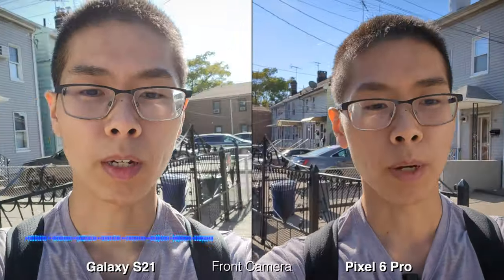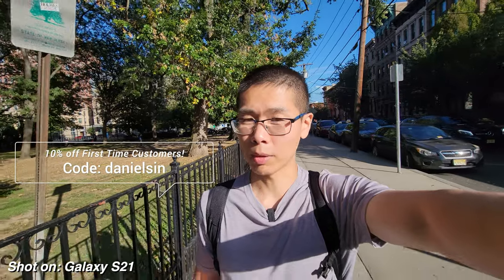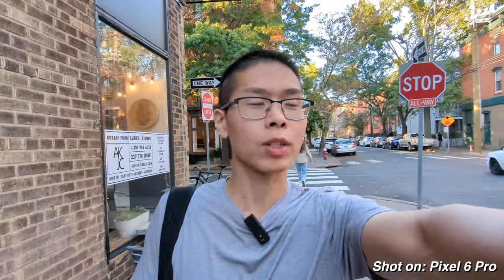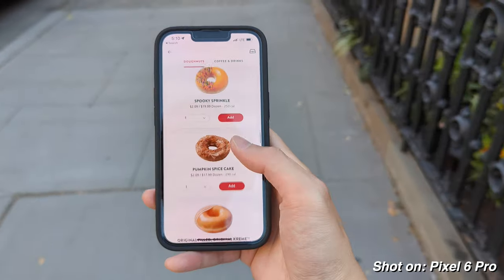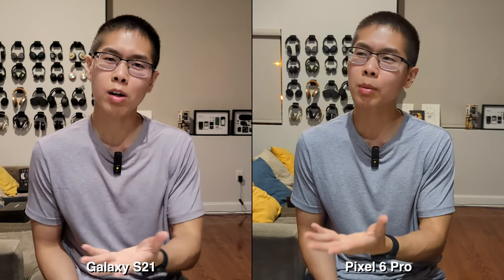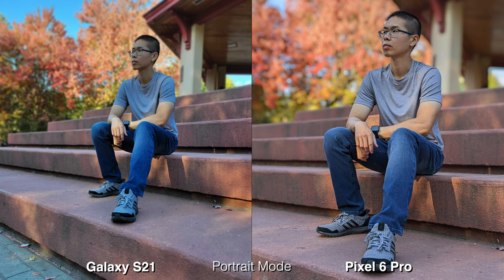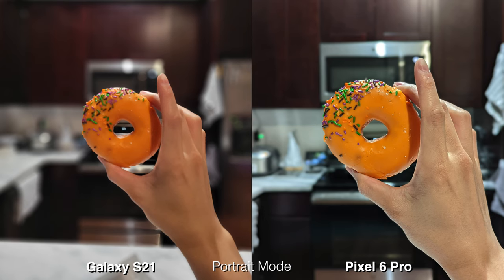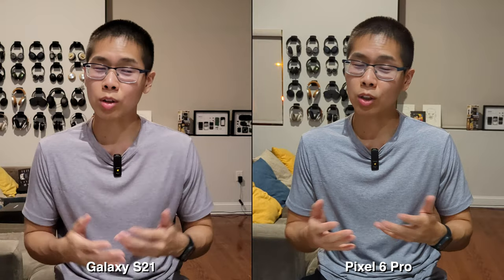Pixel 6 Pro vs Samsung Galaxy S21 Camera Comparison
Today I will be comparing the cameras on the Pixel 6 Pro versus the Samsung galaxy S21. You will see a bunch of pictures and video samples of the things I took of the day.

Timestamps:

Amazon Store Front Lists of Featured Items on this channel:

Pixel 6 Pro
Samsung Galaxy S21

Items featured in this video:

Where I get my songs:
SoundStripe

The gear I use:
Editor: FCPX

Hi everyone, I'm just a regular guy that likes to shoot video. I like to review tech and show the camera capabilities on the newest mobile phones.